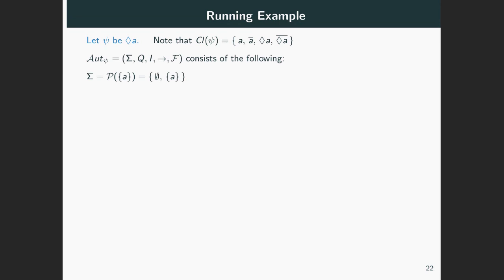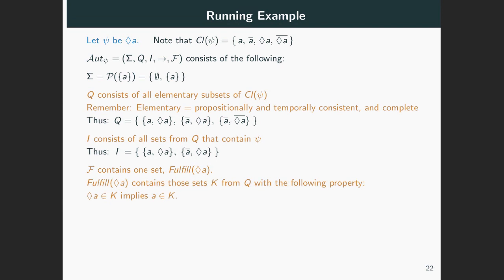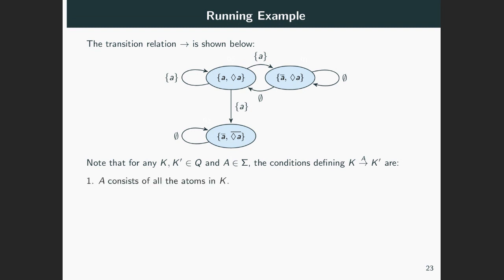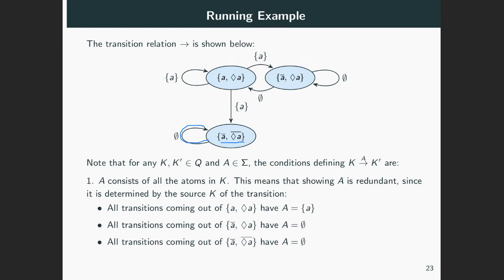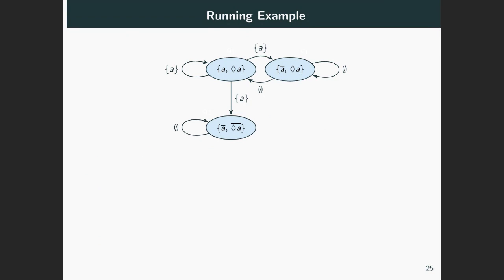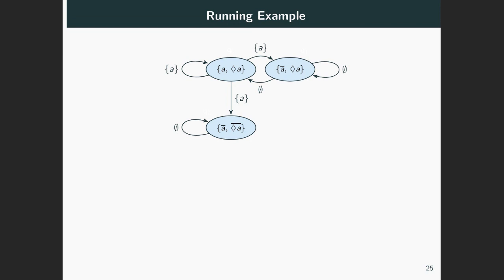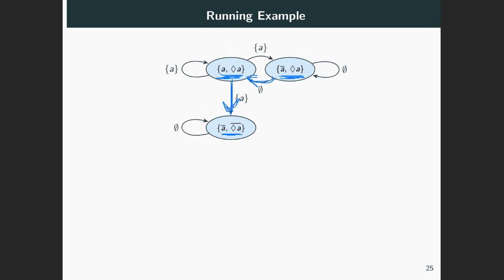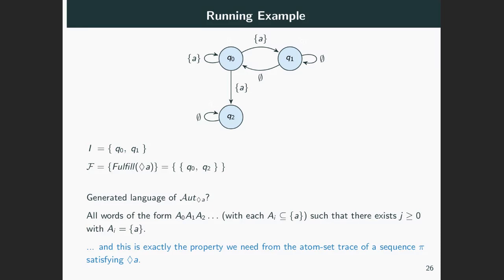LTL Model Checking Part 6